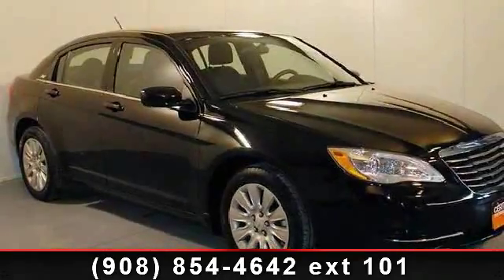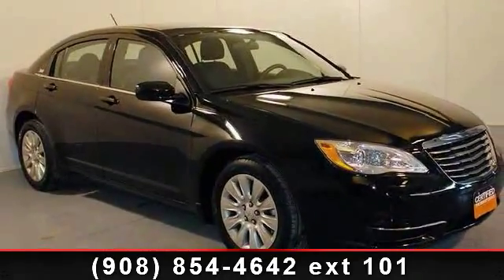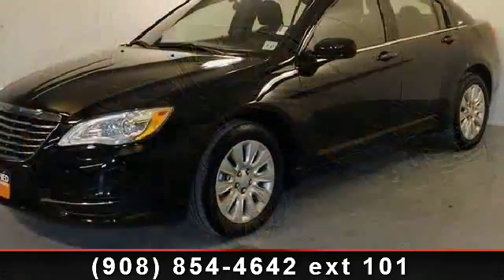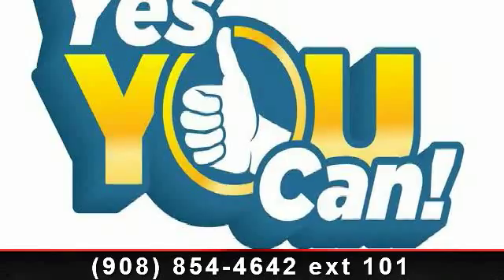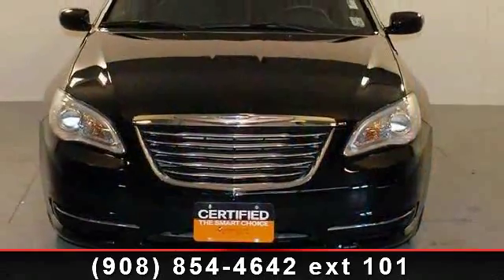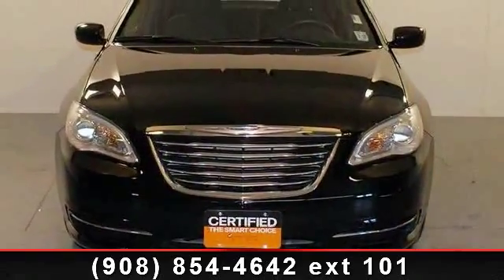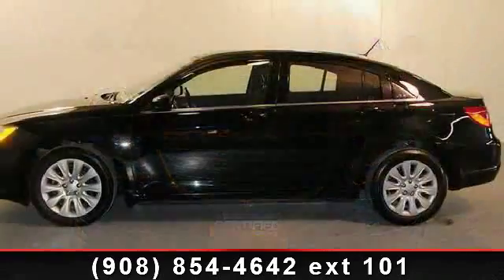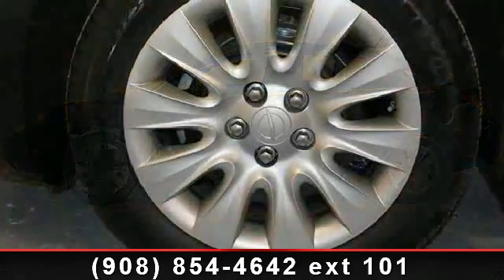2012 Chrysler 200-Series - Gray Chevrolet - Stroudsburg, PA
Presenting the 2012 Chrysler 200-Series Limited. This may be the set of wheels you've been looking for. Enjoy these notable features: Security system, Passenger door bin, Speed-Sensitive Wipers, Rear seat center armrest, Touch Screen Display Monitor, 4-Wheel Disc Brakes, ABS brakes, and Outside temperature display. If you are looking for a solid pre-owned car this might be the one. This vehicle shows low mileage and has a smooth ride. Let us put you in the drivers seat today. Call or click to contact our dealership..